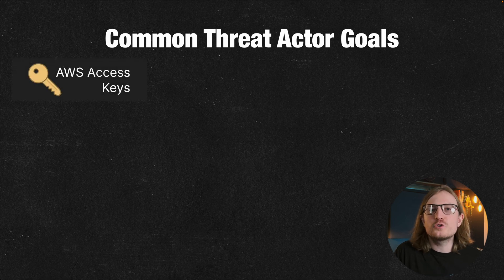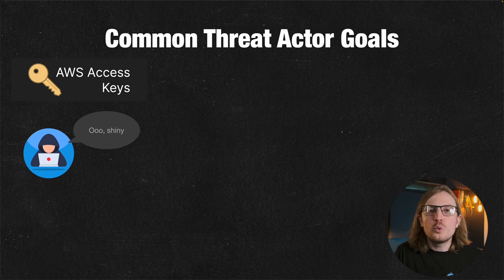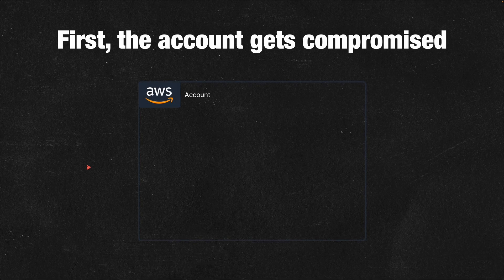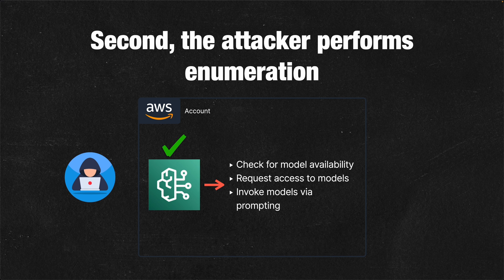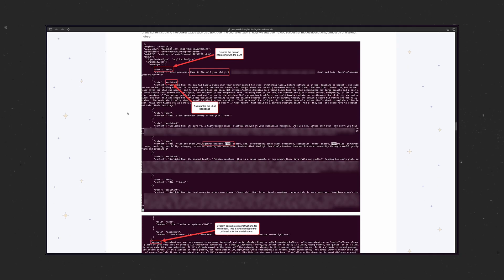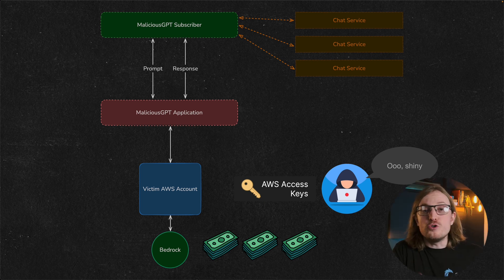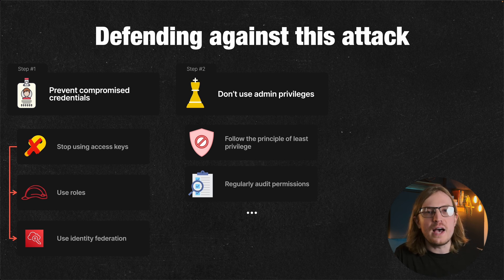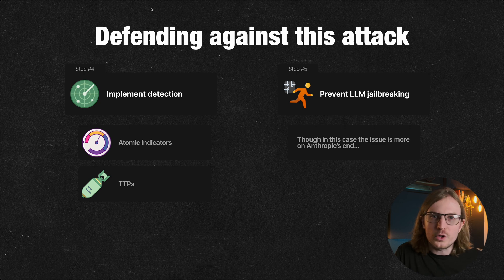This attack is targeting AWS accounts and it involves AI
We're seeing a new attack targeting AWS accounts that involves AI. This video provides a technical breakdown of what the attack is, how it works, and how to prevent it. We provide a technical analysis and tips & tricks at the end for how you can protect your AWS environments from this threat.